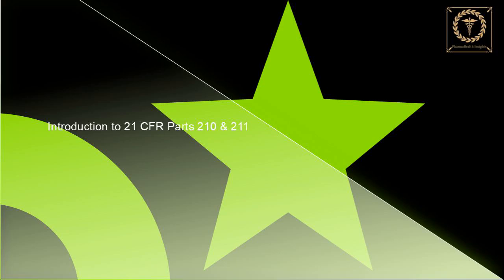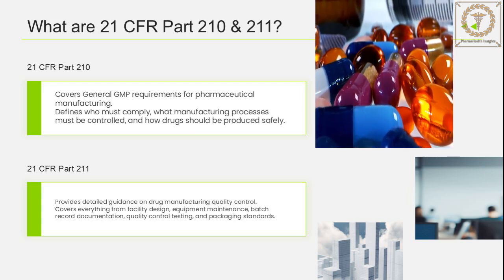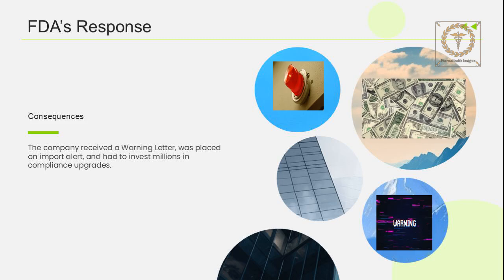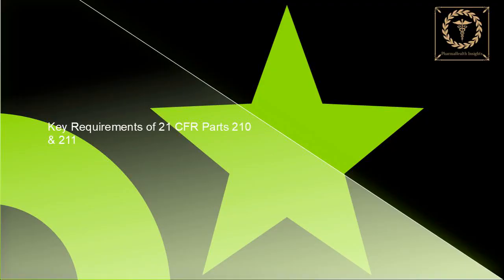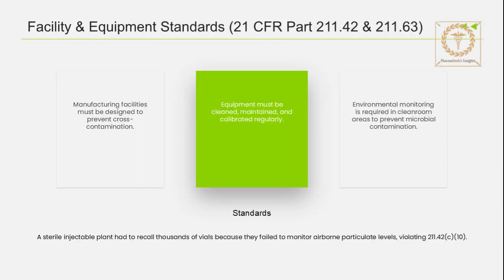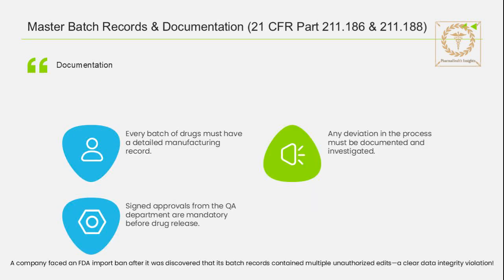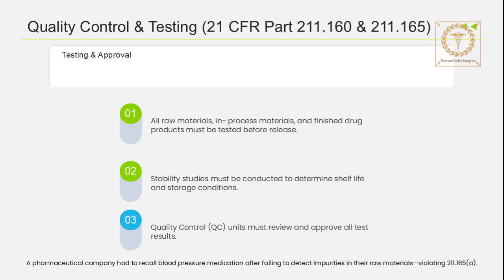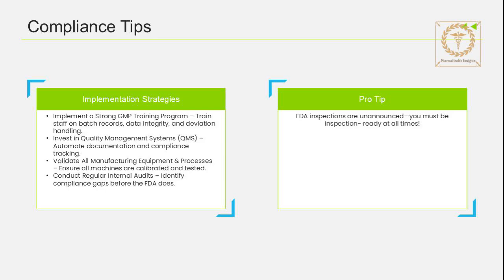Mastering 21 CFR Parts 210 & 211: Compliance Secrets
Mastering 21 CFR Parts 210 and 211: Compliance Secrets for Pharma Professionals

In the pharmaceutical world, with Trump and rfk jr creating new policies, staying compliant with 21 CFR Parts 210 and 211 is vital for guaranteeing the quality and safety of drug products. For pharma professionals, keeping current with the latest regulations and guidelines is key to dodging expensive pitfalls and achieving successful drug approvals. In this thrilling video, we'll uncover the compliance secrets to mastering 21 CFR Parts 210 and 211, and discover how pharmaceutical companies can harness health tech solutions and medtech innovations to optimize their drug supply chain and stay ahead of the competition. From drug discovery to pharmaceutical policy, we'll tackle the essential elements of 21 CFR compliance and share insights on the hottest trends and innovations transforming the pharma industry. Whether you're an experienced pharma pro or just beginning your journey, this video is an absolute must-watch for anyone eager to remain compliant and competitive in today's dynamic pharmaceutical landscape.